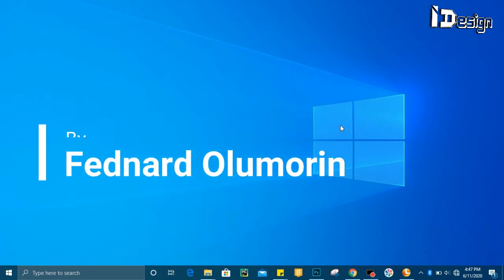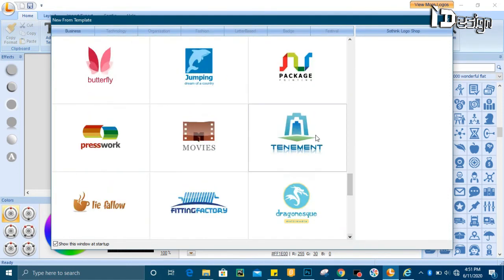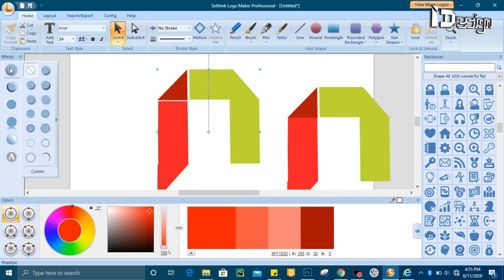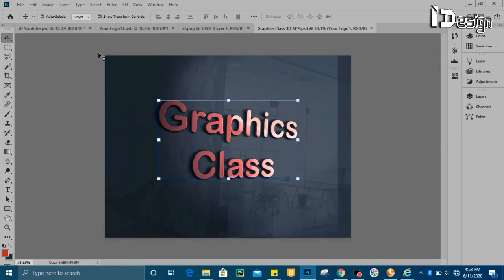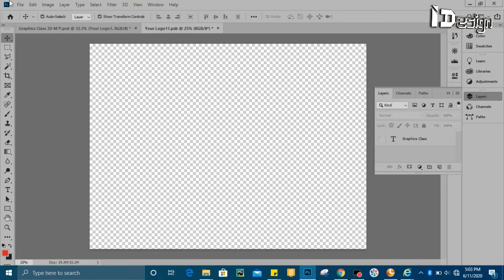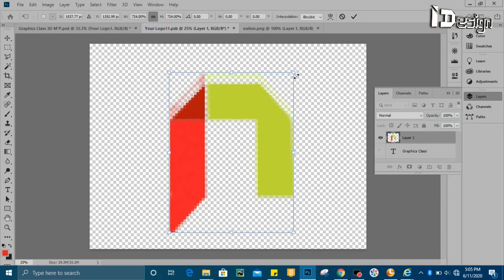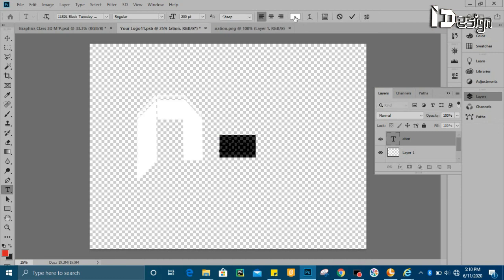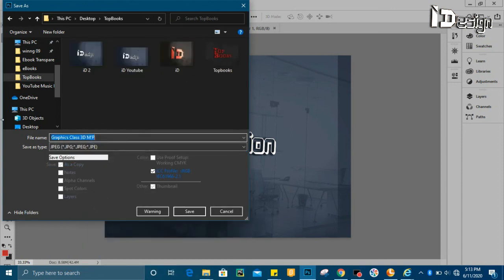3D Logo Making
You will learn how to Create 3D Logo on this tutorial...